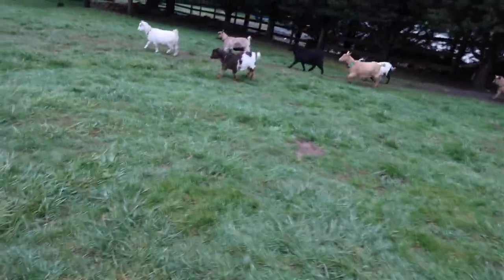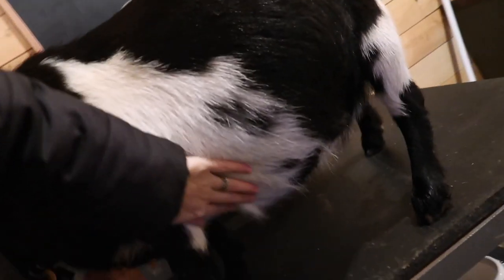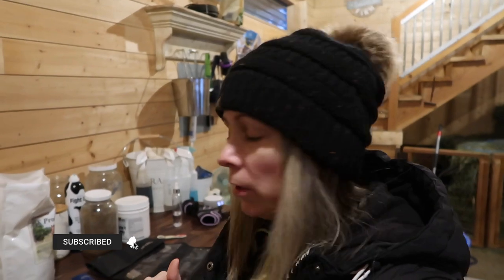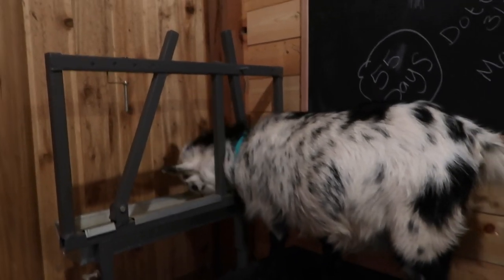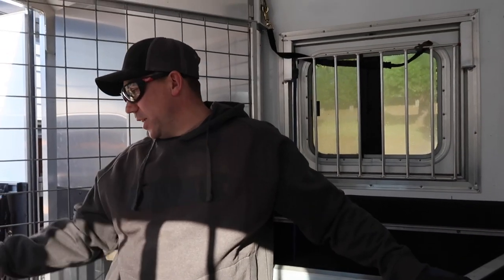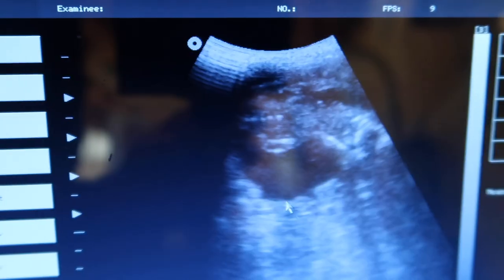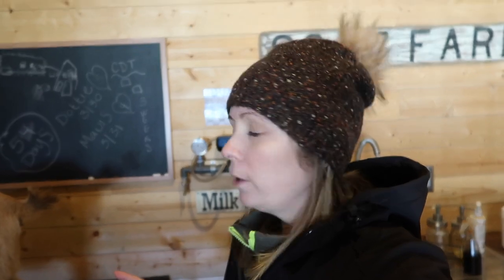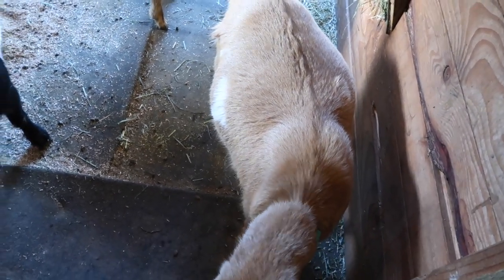Goat Trailer Update - Dottie is getting her Udder!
If we get enough interest we will post bonus content for members only!

Patreaon
If we get enough patrons we will start posting extra content there.

👚👕We just launched Merch! You can now purchase Shirts and hoodies!

🪱Coccidia Treatment and Prevention!

🎬We use a Canon G76 and a Go-Pro to film our videos. Final cut pro for editing.